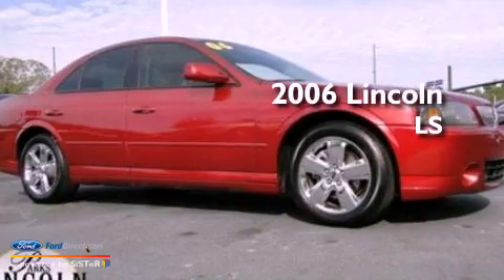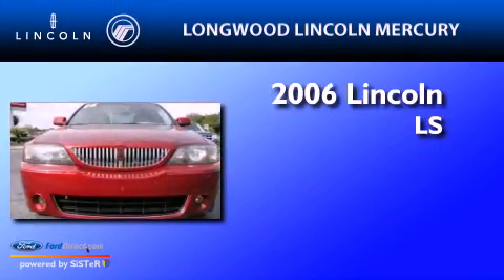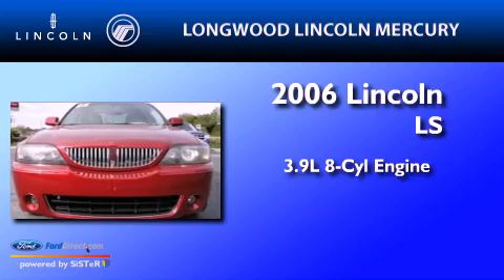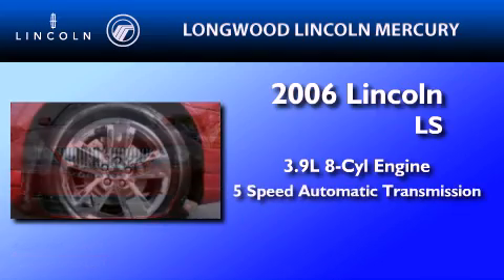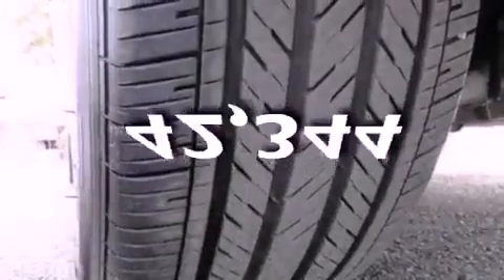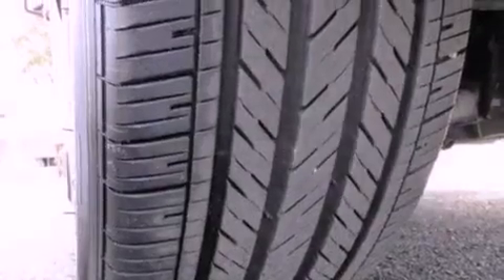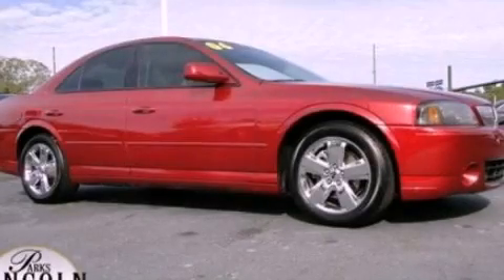2006 Lincoln LS Daytona FL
Year : 2006
 Make : Lincoln
 Model : LS
 Engine : 3.9L V8 32V MPFI DOHC
 Trans . : 5-SPEED AUTOMATIC
 Exterior : VIVID RED METALLIC
 Miles : 42,344

 3505 N. US Highway 17-92

 Preowned 2006 Lincoln LS Longwood  FL